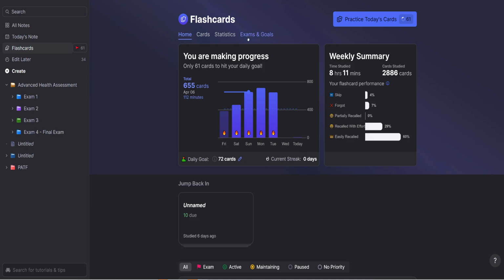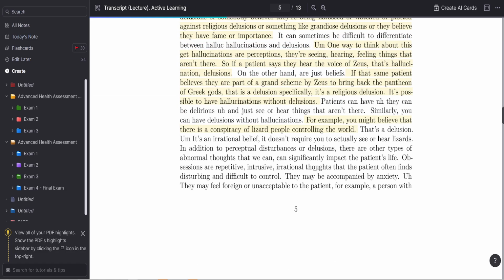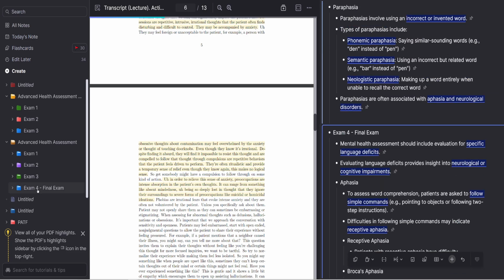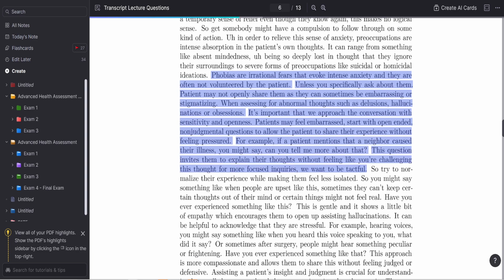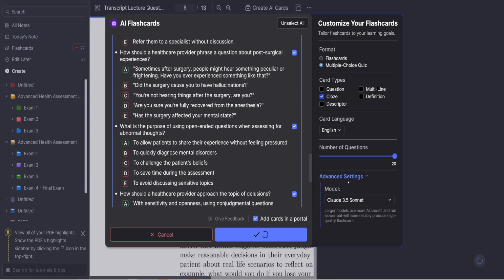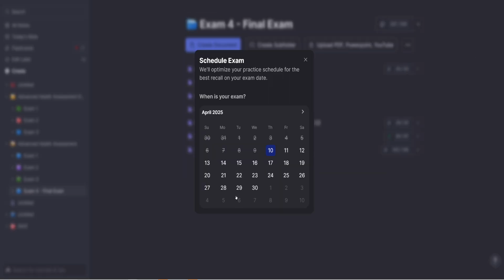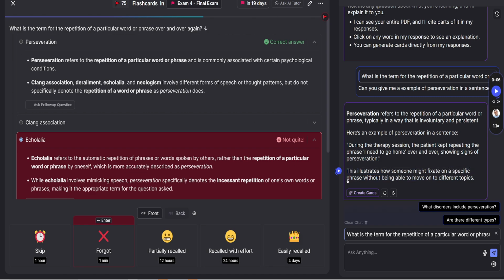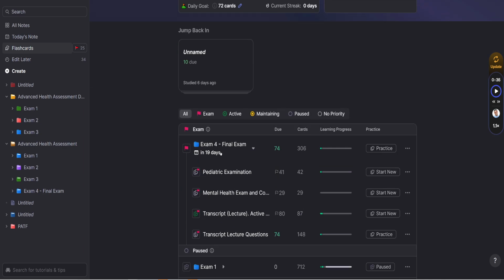How I Manage the CRAZY Volume of Info in CRNA School Using RemNote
😩 CRNA school is intense — the amount of information they throw at you can feel impossible to keep up with.

In this video, I’ll show you exactly how I manage the crazy volume of content in CRNA school using RemNote, an advanced note-taking and flashcard system that helps me stay organized, focused, and confident before exams.

If you’re drowning in PowerPoints, lectures, and practice questions, this system will help you stop cramming and start learning smarter.

🧠 What You’ll Learn:
How I organize CRNA lectures in RemNote

How I use spaced repetition to actually retain what I learn

The exact flow I use to prep for Exam 4

How I stay consistent (even when I feel overwhelmed)